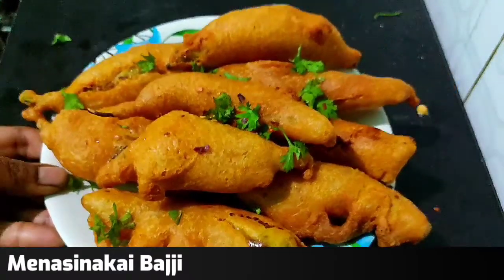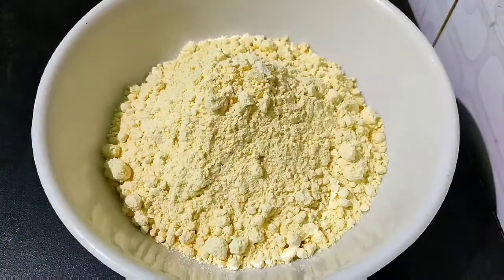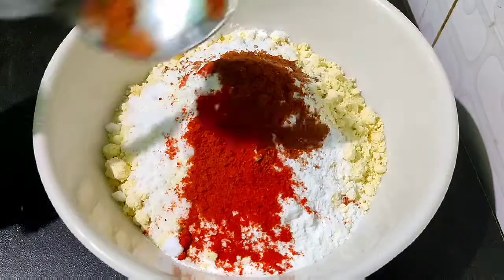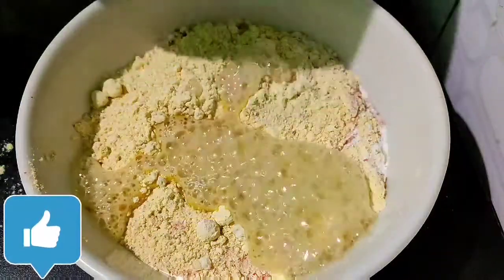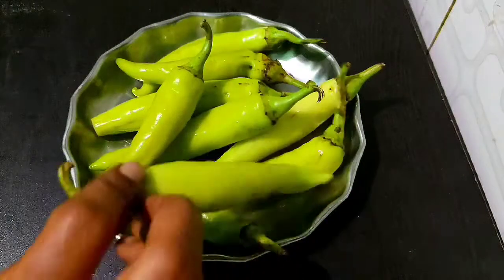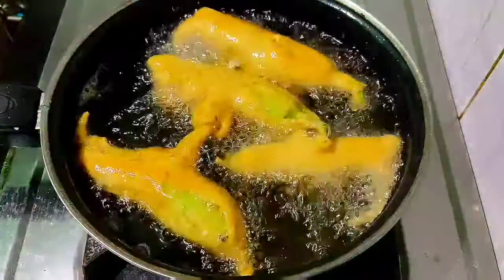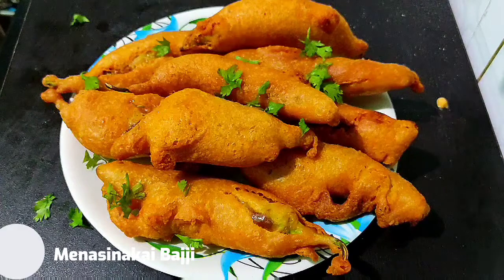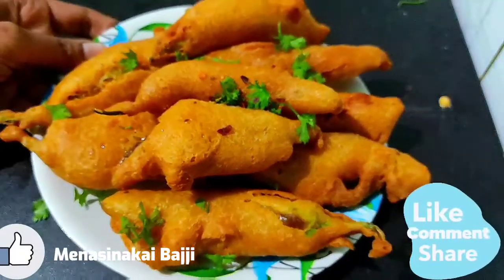100% ಉತ್ತರ ಕರ್ನಾಟಕದಲ್ಲಿ ಮಾಡುವಂತಹ ಮಿರ್ಚಿ ಬಜ್ಜಿ | Street Style Mirchi Bajji | ಮೆಣಸಿನಕಾಯಿ ಬಜ್ಜಿ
ಕಡ್ಲೆಹಿಟ್ಟು ಒಂದುವರೆ ಕಪ್
ಅಕ್ಕಿ ಹಿಟ್ಟು 1 1/2 ಟೇಬಲ್ ಸ್ಪೂನ್
ಅಡುಗೆ ಸೋಡಾ ಅರ್ಧ ಟೀ ಸ್ಪೂನ್
ಉಪ್ಪು ರುಚಿಗೆ ತಕ್ಕಷ್ಟು
ಕೆಂಪು ಮೆಣಸಿನ ಪುಡಿ 1 ಟೀ ಸ್ಪೂನ್
ಗರಂ ಮಸಾಲ 1 ಟೀ ಸ್ಪೂನ್
ಓಂ ಕಾಳು ಅರ್ಧ ಟೀ ಸ್ಪೂನ್
ಬಿಸಿ ಎಣ್ಣೆ 2 ಟೀ ಸ್ಪೂನ್
ಬಜ್ಜಿ ಮೆಣಸಿನಕಾಯಿ 15
ಕರಿಯಲು ಎಣ್ಣೆ